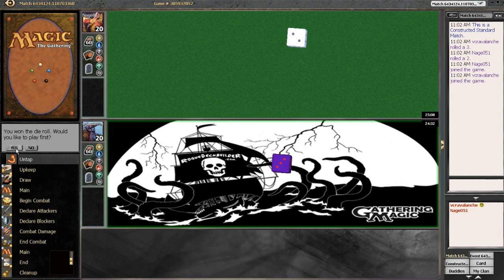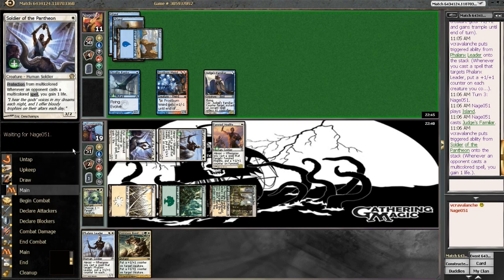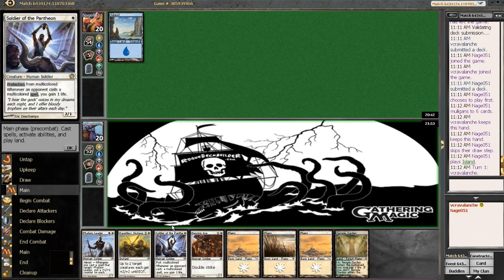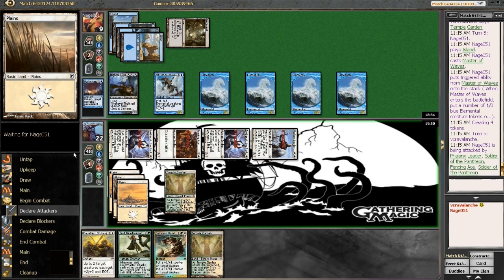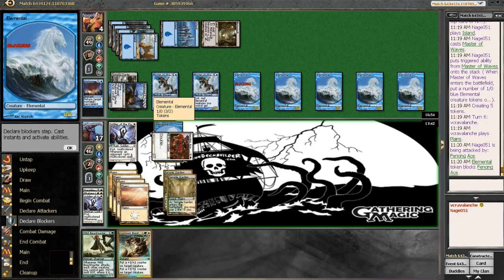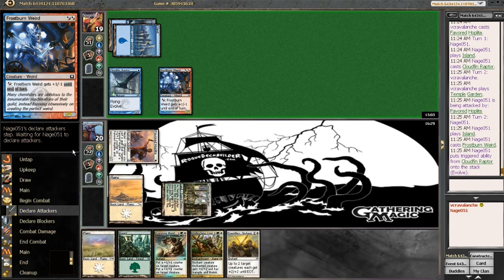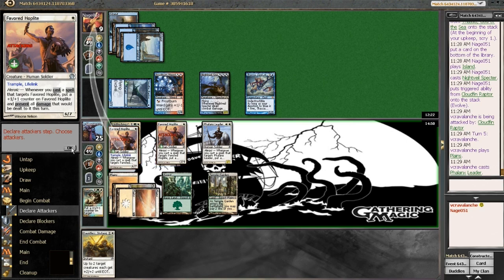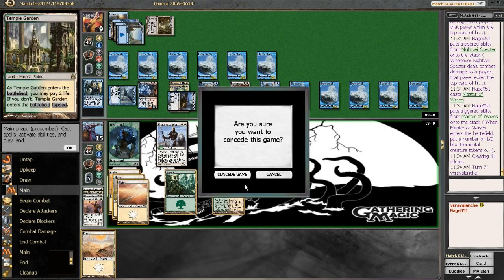MTG Standard: G/W Heroic vs Mono-Blue Aggro - Playing on a Budget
Mainboard

Lands

4x Temple Garden
4x Forest
12x Plains

Spells

1x Warrior's Lesson
2x Ranger's Guile
1x God's Willing
2x Giant Growth
4x Selesnya Charm
2x Phytoburst
2x Dauntless Onslaught
2x Common Bond

Creatures

4x Dryad Militant
4x Favored Hoplite
4x Soldier of the Pantheon
2x Fencing Ace
4x Phalanx Leader
4x Fabled Hero
2x Wild Beastmaster

Sideboard

4x Fiendslayer Paladin
3x God's Willing
2x Ranger's Guile
2x Giant Growth
4x Unflinching Courage